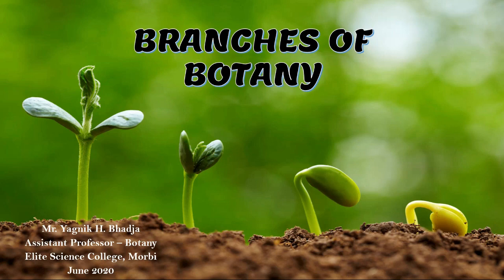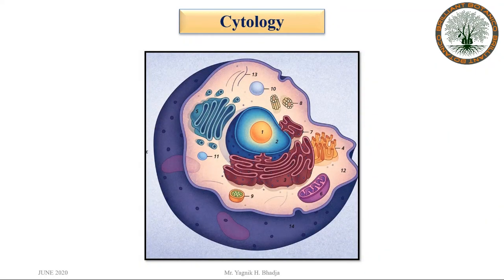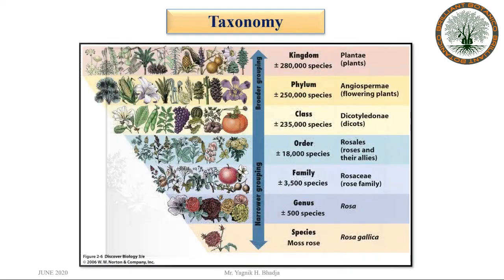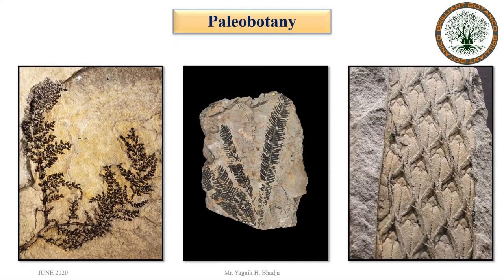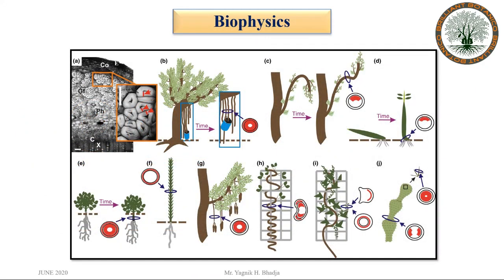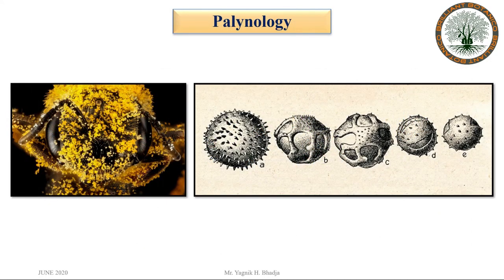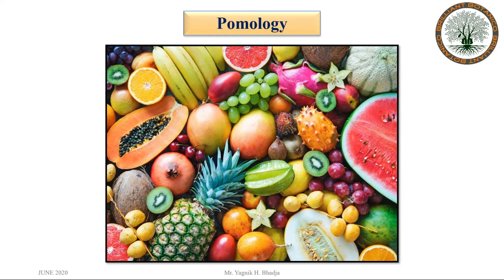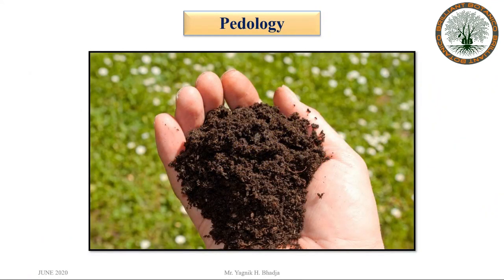BRANCHES OF BOTANY || PLANT SCIENCE || BY YAGNIK SIR